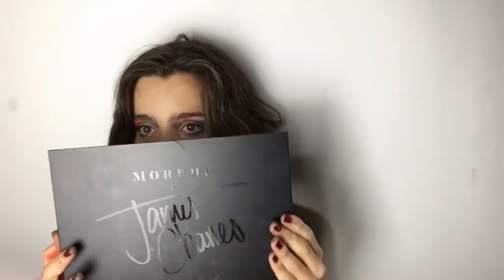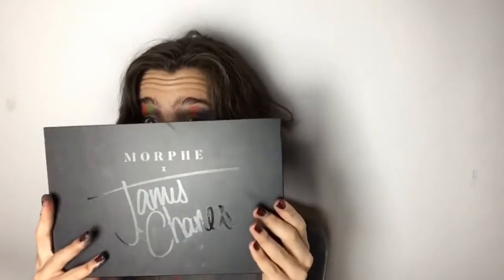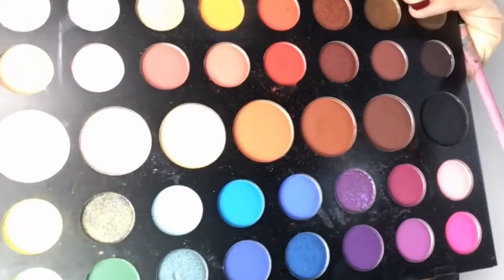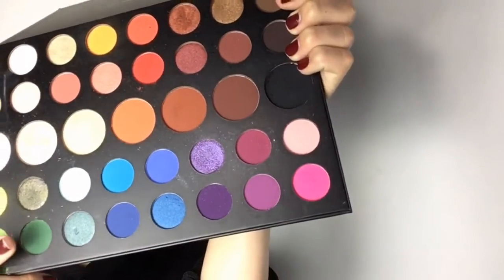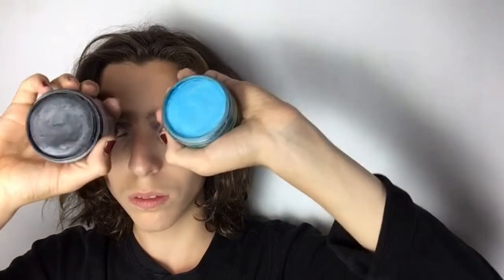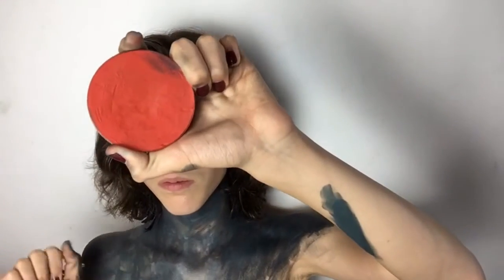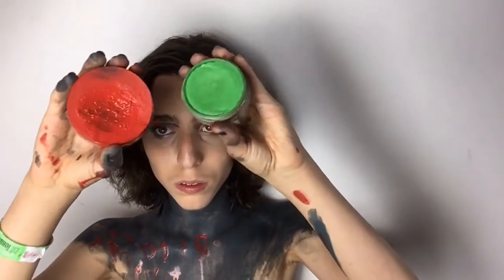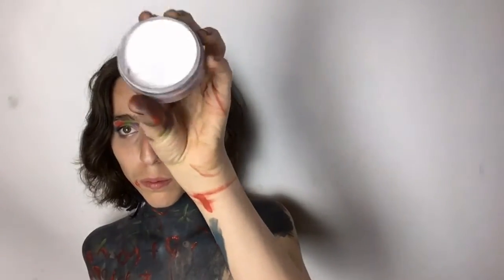STRANGER THINGS INSPIERD makeup tutorial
hello fellow  costplayers   I am soooo  exited  to  be posting  this  video    I  all  redy  wacht   the  new    stranger  things  seson   |  cant  wait  for  s4   to  come  out    I  hope  you  ingoy
and  icant    wait  to  see what you  guys say in  the  coments
prodecs use
James chares  morphe  palette
mac  croma cake in basic red
wolf fx  black and  light  green  and  light blue
maybelline new  york concealer
tart  ranforest  of  the sea  foundation